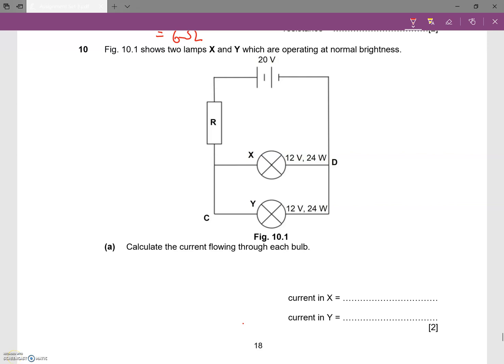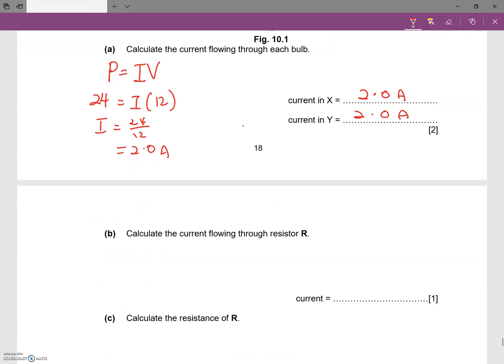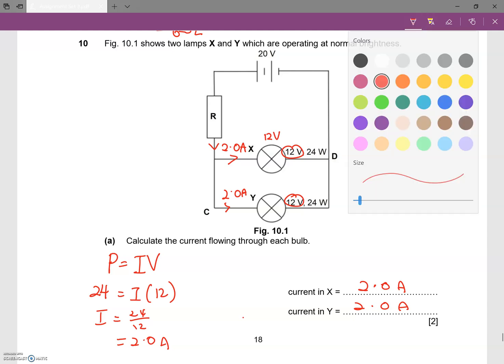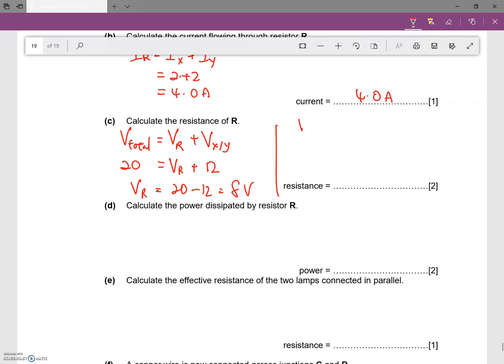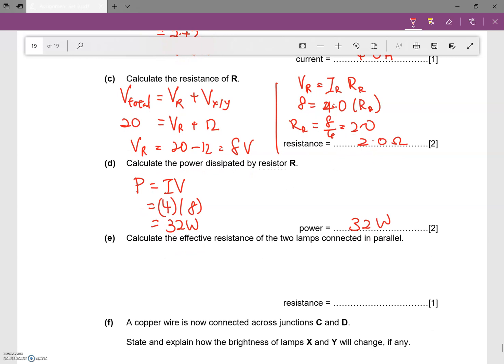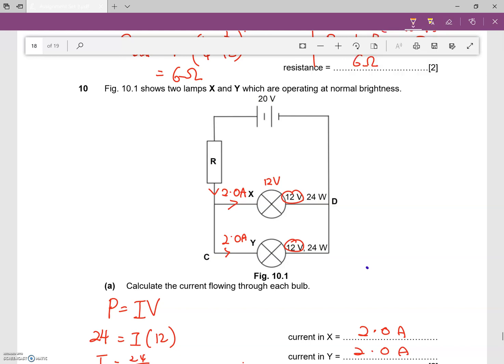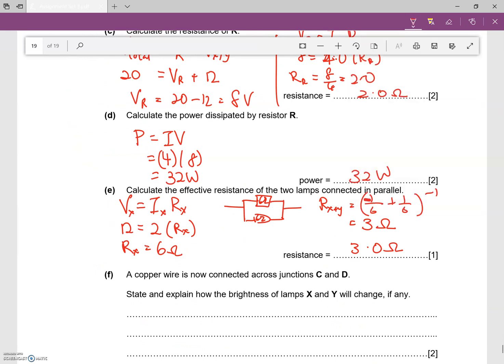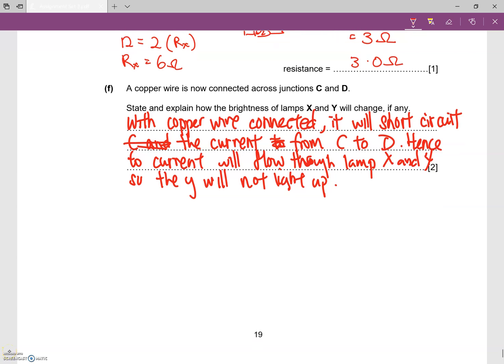Assignment Set 3 Q10